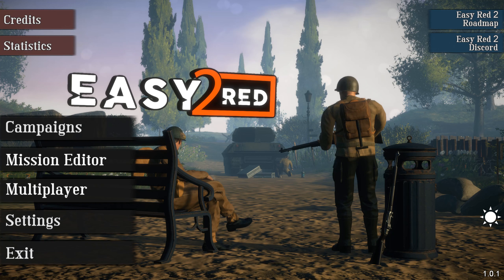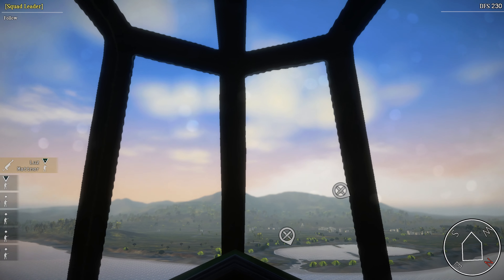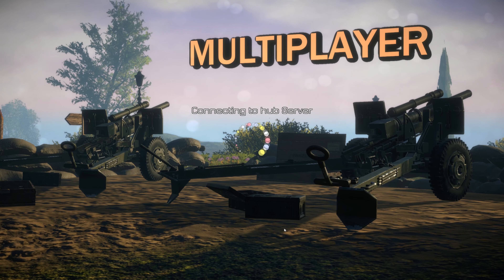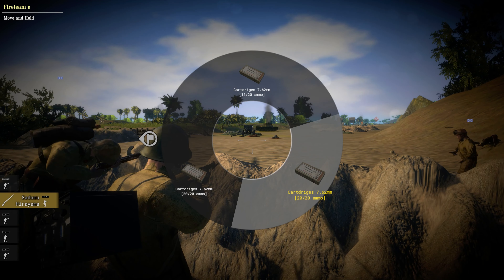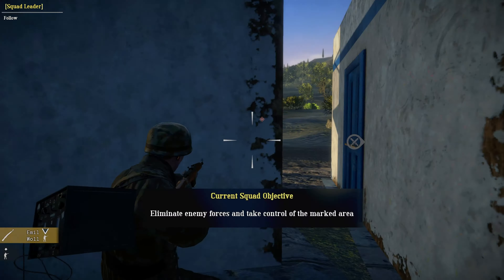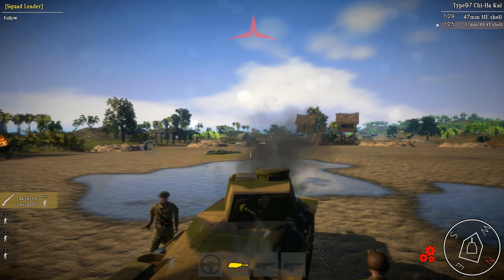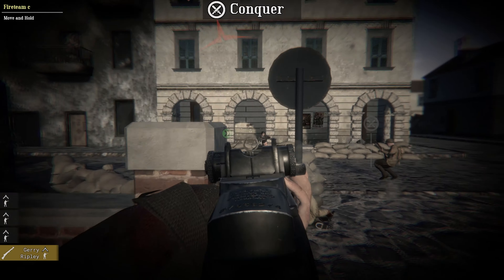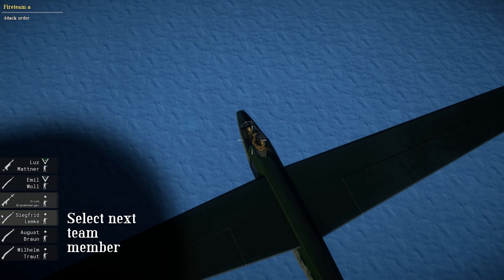THE BEST SINGLEPLAYER WWII GAME!!!! [ENLISTED KILLER]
Easy Red 2 is a World War II First Person Shooter that incorporates gameplay mechanics from various World War II games such as Enlisted and Battlefield 1942.